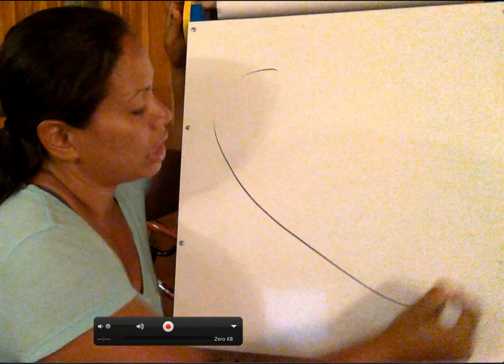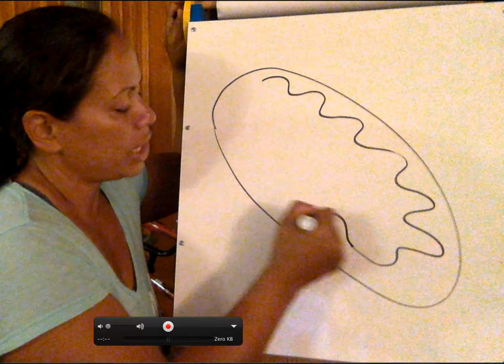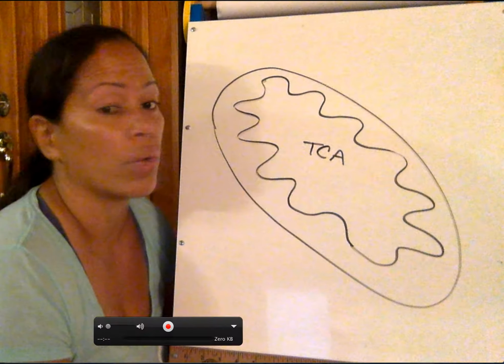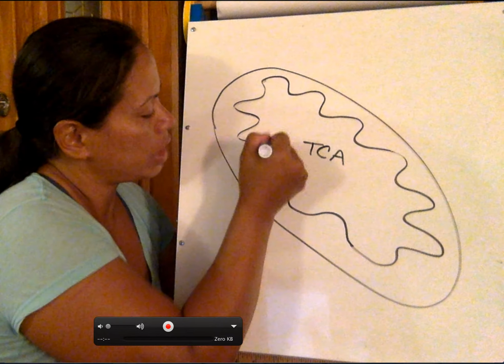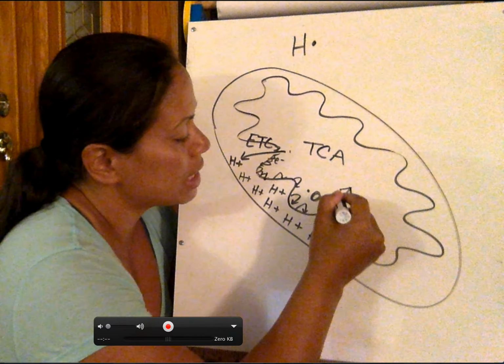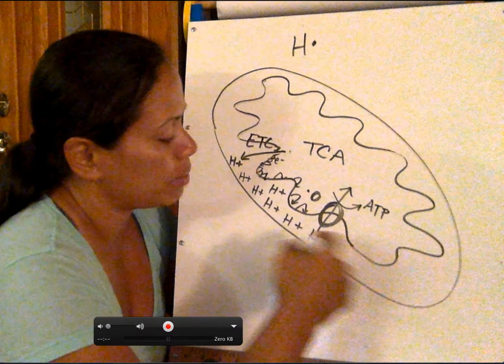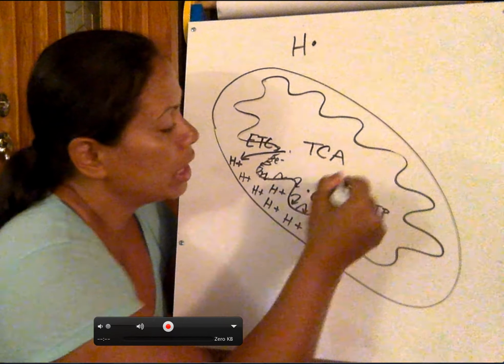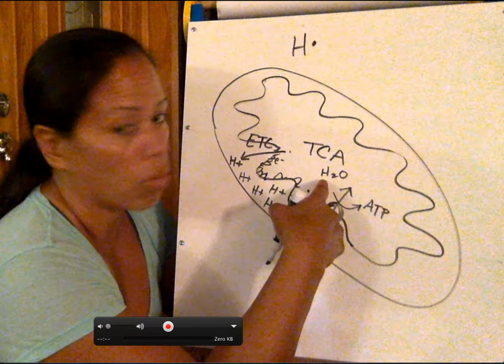PHYL 142 Metabolism 06 video